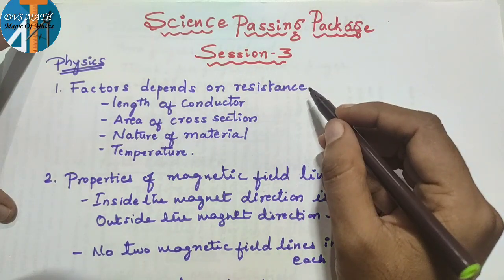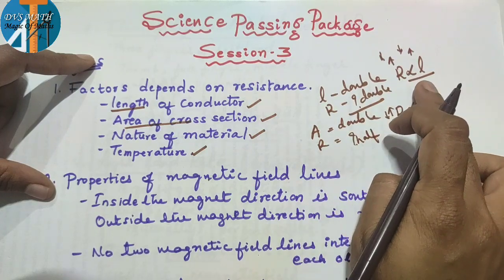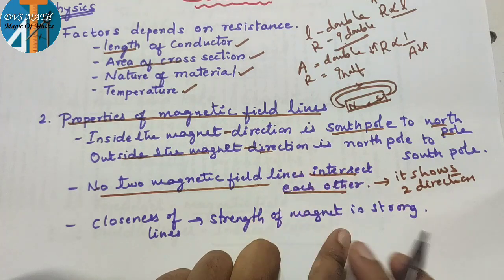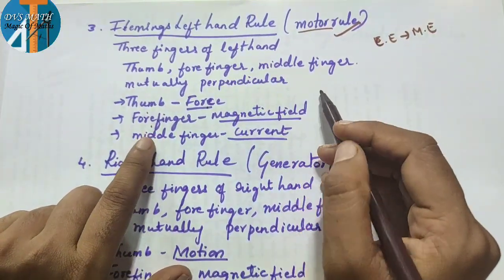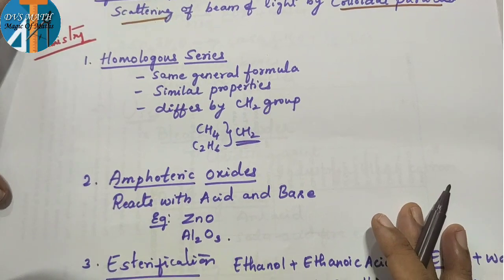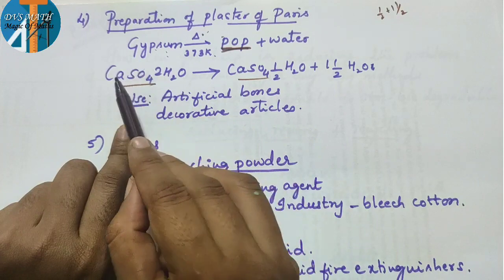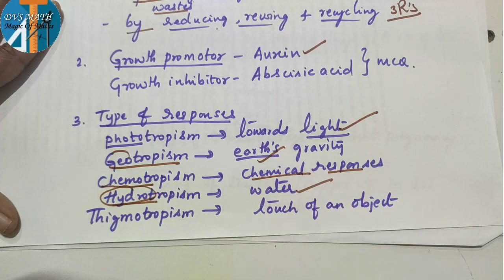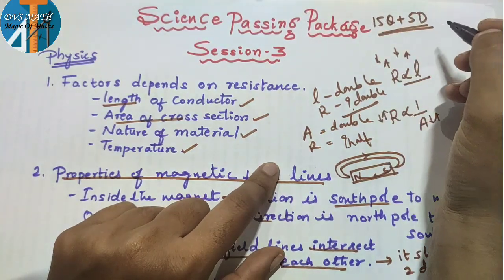sslcsupplementaryexamscience SUPPLEMENTARY COURSE| SCIENCE| PASSING PACKAGE| 15 QUESTIONS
Are you writing supplementary exam? Don't worry... I help you to score more marks in science.
Just follow the instruction, and practice the question.. Easy exam package.

Laws and Rules.
ohm's law, joules law of heating effect, Fleming's left hand rule, Fleming's right rule, laws of reflection, refraction.